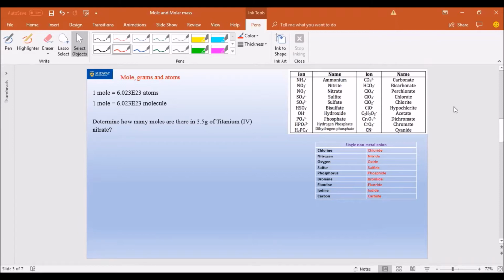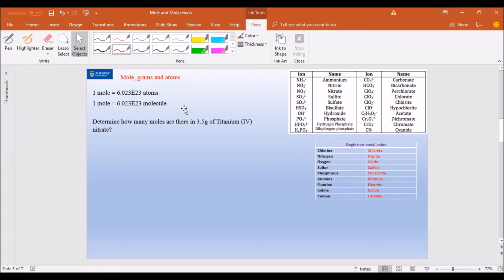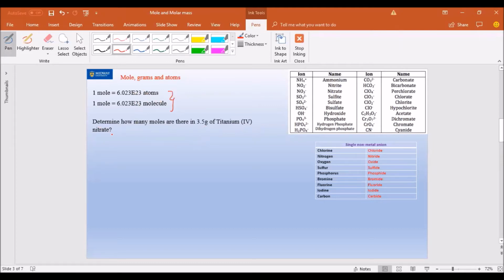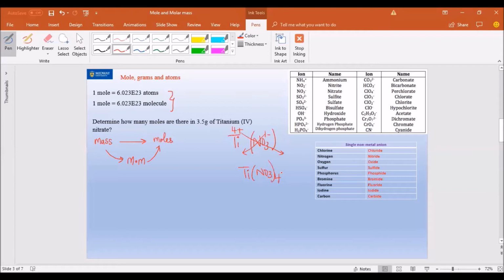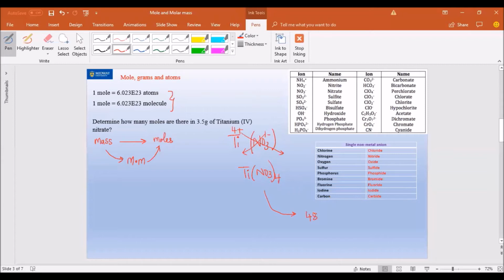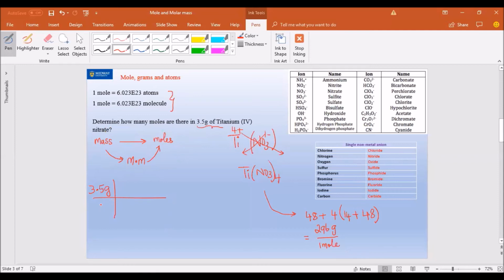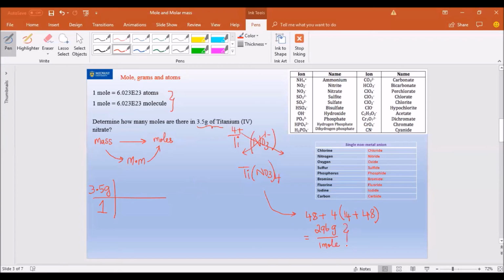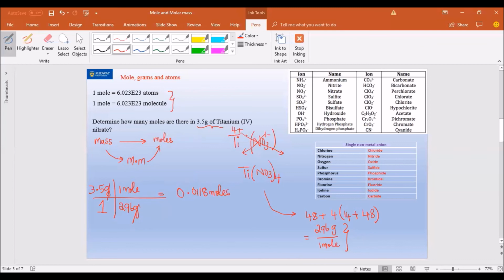Grams to Moles